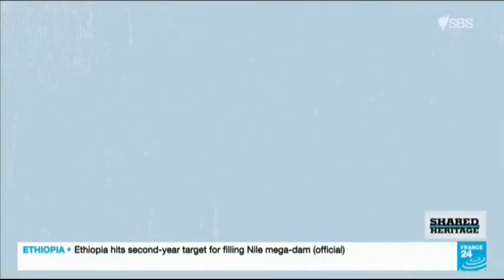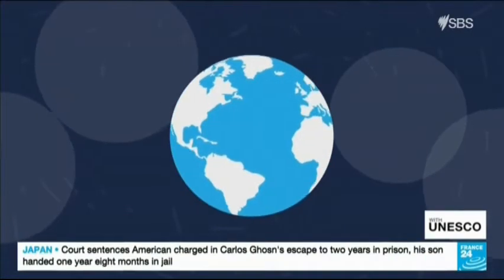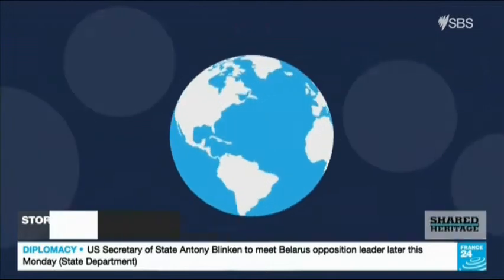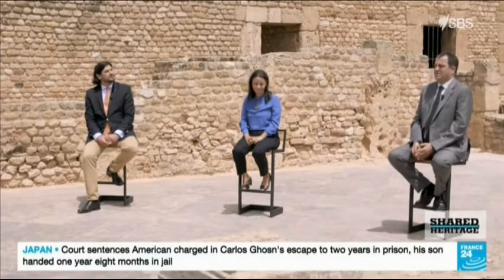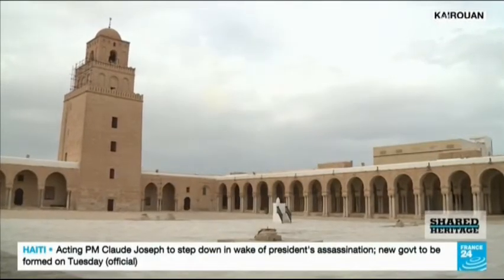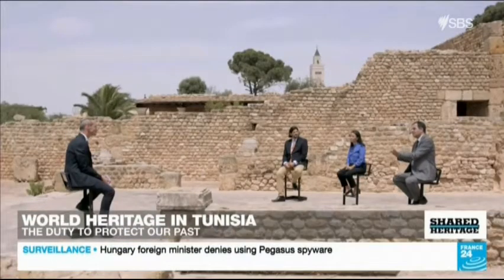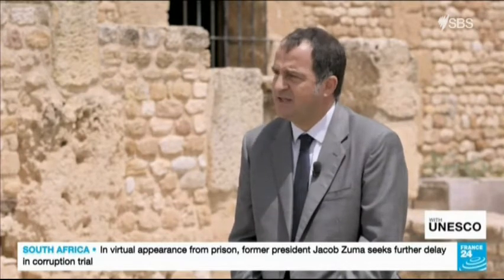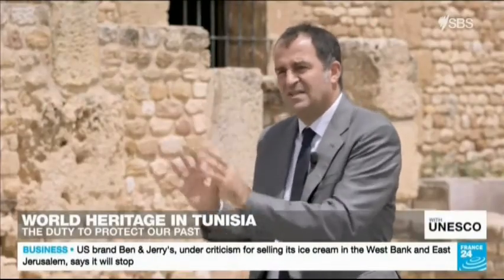Tunisia Heritage Carthage 20 July 2021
Tunisia Heritage Carthage